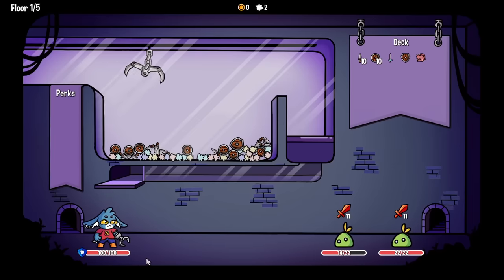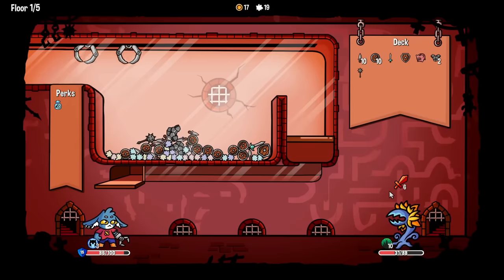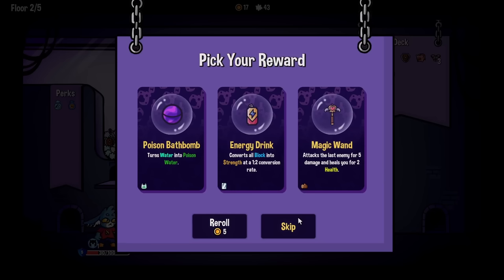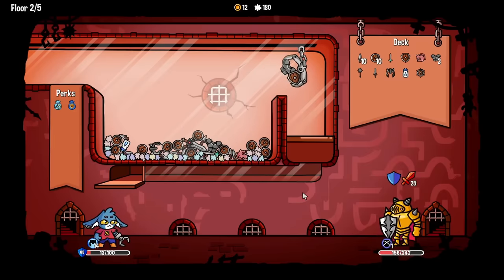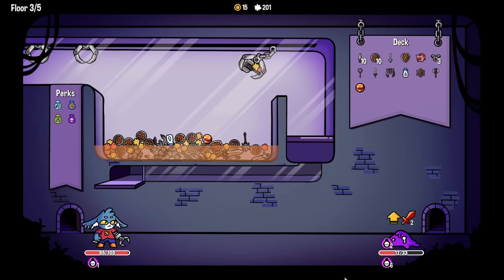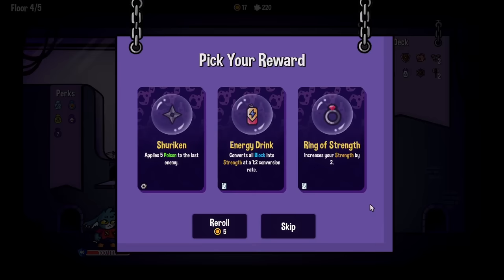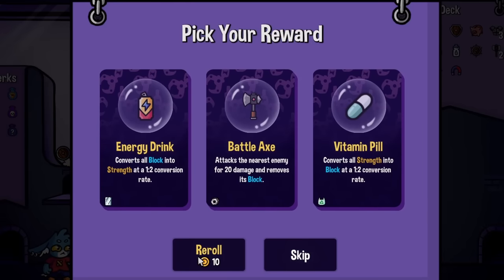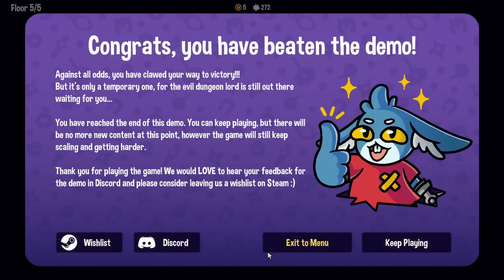I Used A Claw Machine To BREAK REALITY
Imagine you get sent into a dungeon, but your only tool for survival is a CLAW MACHINE! I'm using this claw machine to grab shields, armor, tools, and LEGENDARY WEAPONS to conquer this dungeon.
DUNGEON CLAWLER:
Dungeon Clawler is a Roguelike Claw Machine Deckbuilder. Build your unique deck, fight enemies by grabbing weapons and items from a claw machine and find special artifacts that help you on your quest to reclaim something you lost... Aim carefully to claw your way through this dungeon!